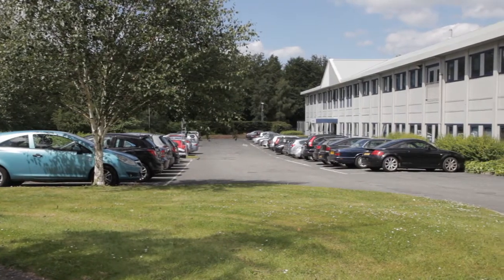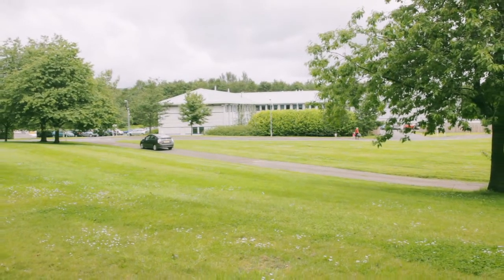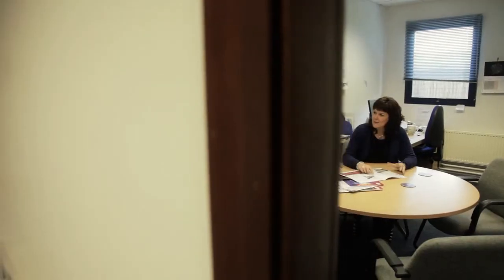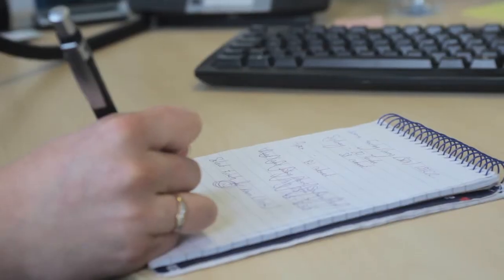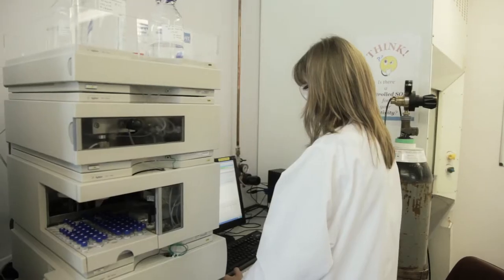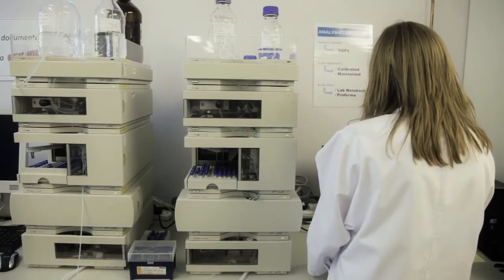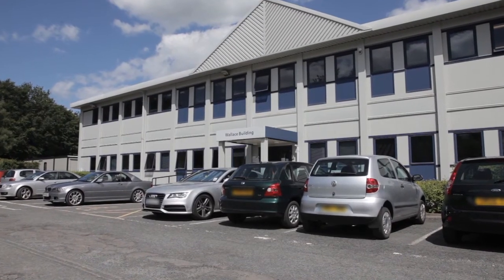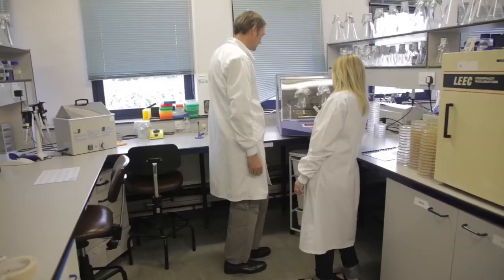Roslin Biocentre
A video introduction to Roslin BioCentre in Midlothian, part of the Edinburgh Science Triangle